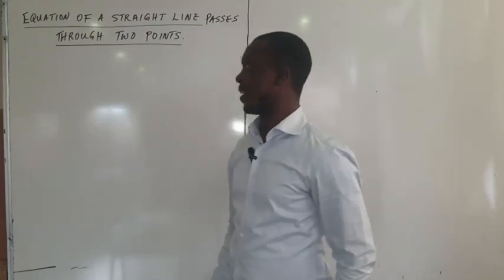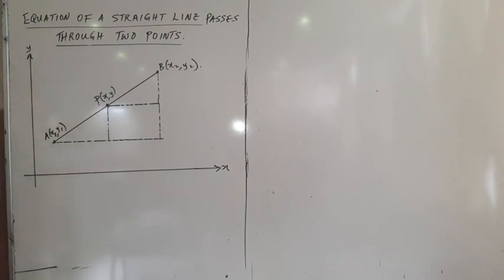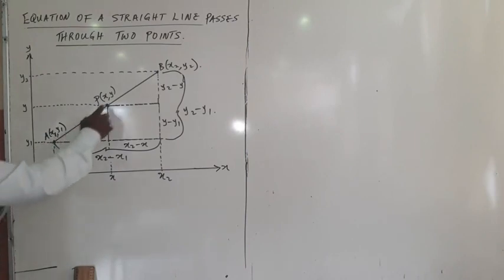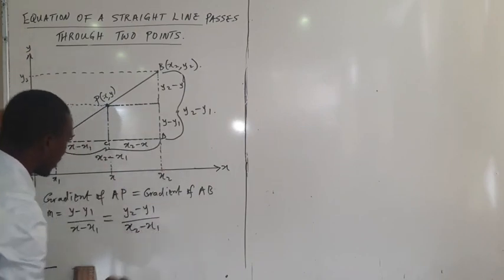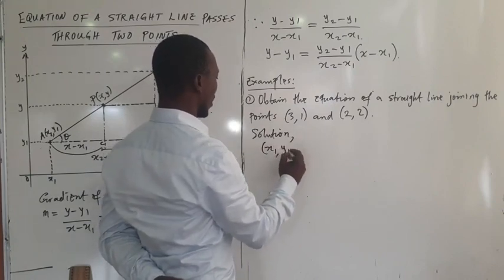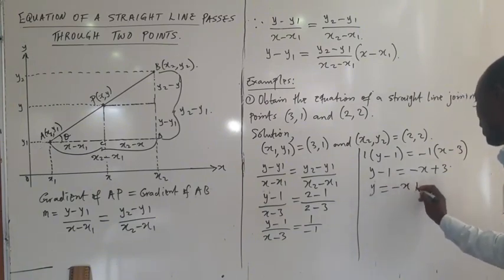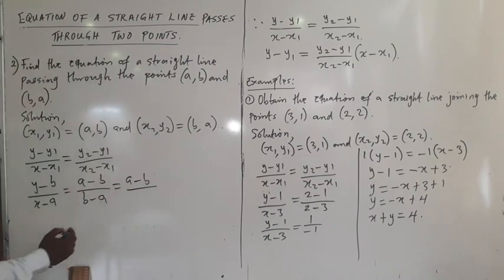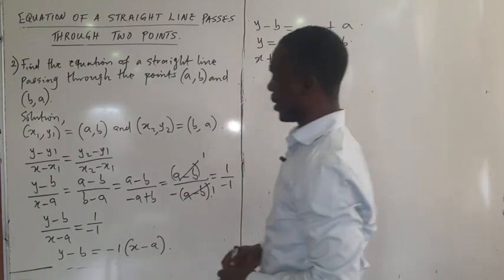Equation of a straight line passing through two points